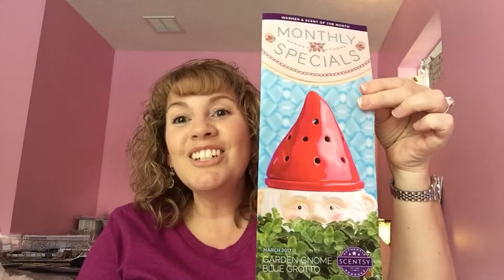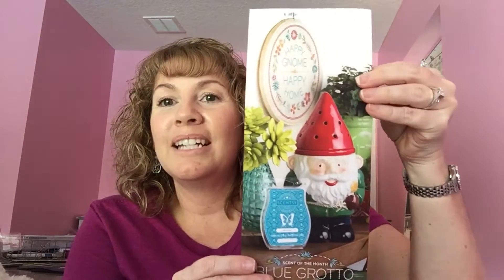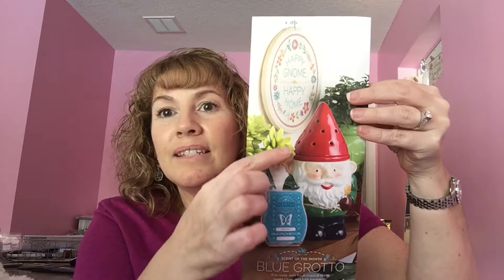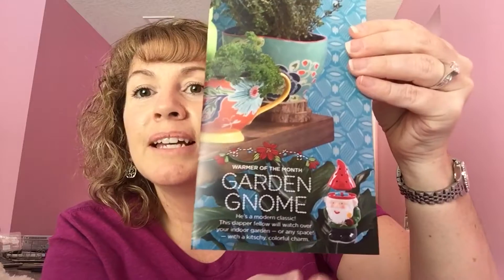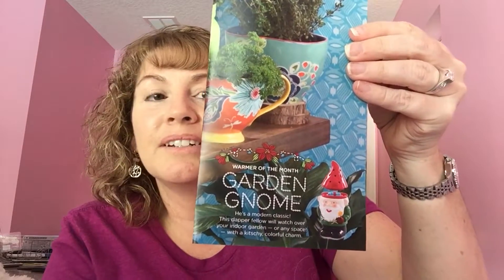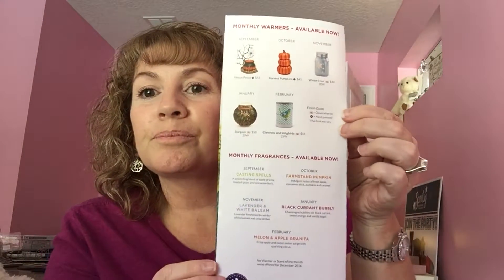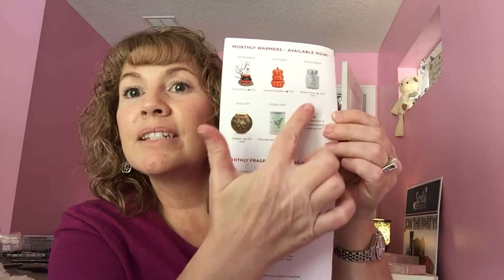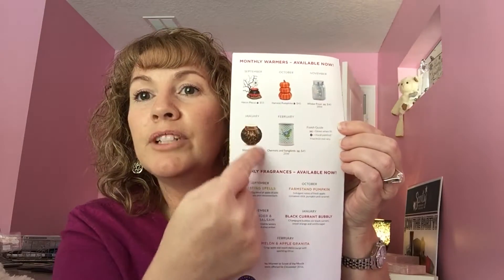Mar 4, 2017 Scent and Warmer of the month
- Fill out my Sparkling Contact Form (no Scentsy consultants please)

With Sparkles Michelle, Angel Blessings!  Leave a little sparkle wherever you go!
Scentsy- wax, warmers, oils, diffusers and much more!

If you’re looking to go straight to a specific section of the website

Income Disclosure!!!
PS: the government and its departments make me say “results not typical – earnings based on time, efforts, skill & grit.”
See income disclosure statement, click this link to see corporate averages in Scentsy.

Another Note:
- My favorite subscription box
Check out these YouTube channels – love watching them and they are very knowledgeable
about plant-based vegan eating.

* You tube:  World of vegan - Michelle Cehn
* you tube: Happy Healthy Vegan - Angie and Ryan
* you tube: Hot for food – Lauren Toyota - lots of recipes
*you tube:  plant based on a budget - Toni Okamoto
* you tube: Vegan Zombie
*you tube: Vegan as Fork
MUST WATCH DOCUMENTARIES